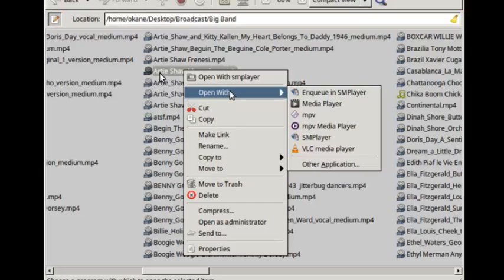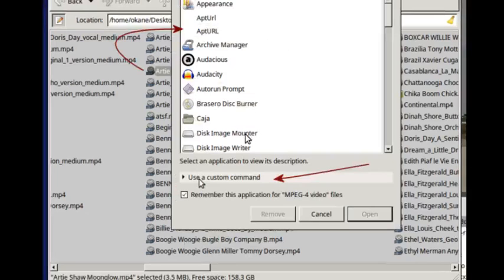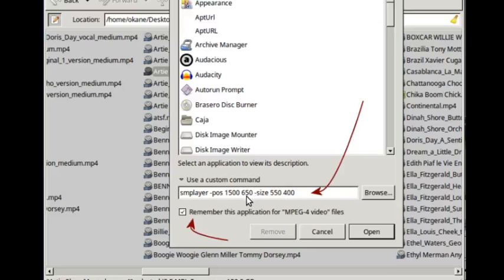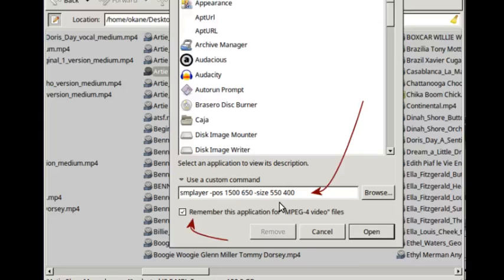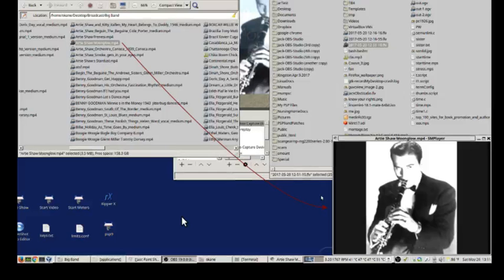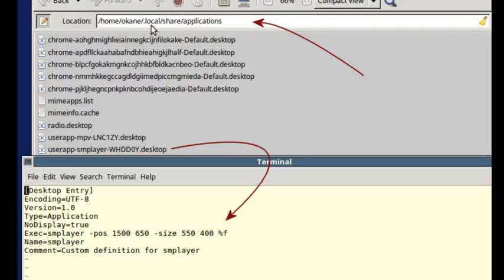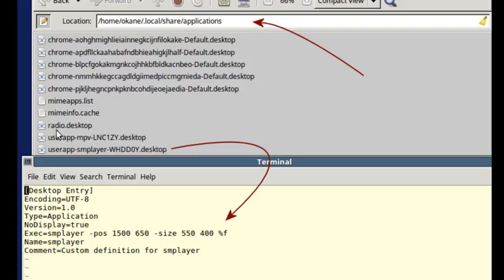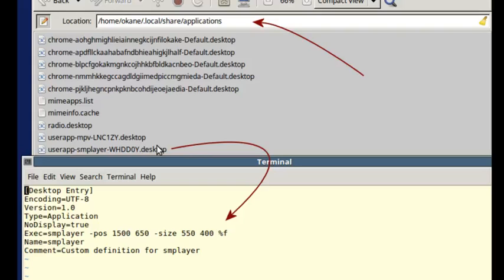Custom program launchers in Linux with Mate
Allows you to tailor program launchers to include parameters such as position and geometry, among others. Video discusses Linux (Mint) with Mate. Other windows managers may or may not have the same facility.